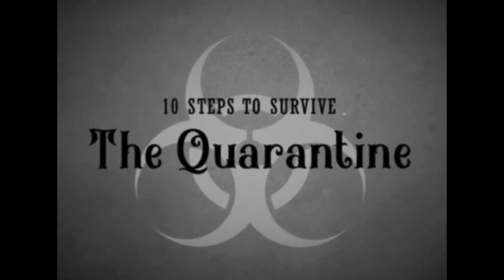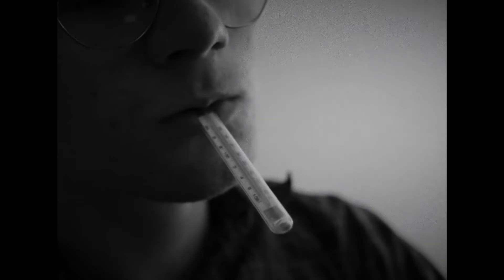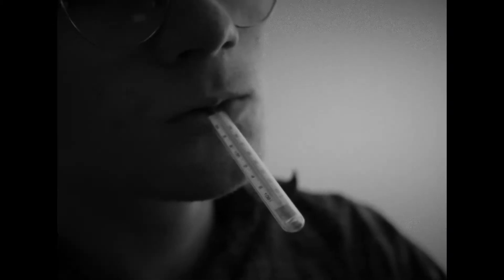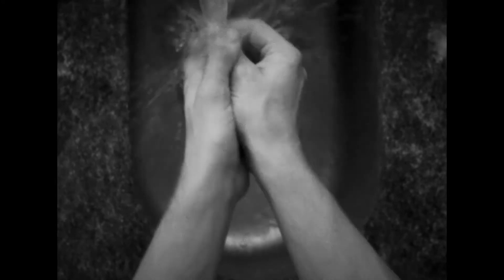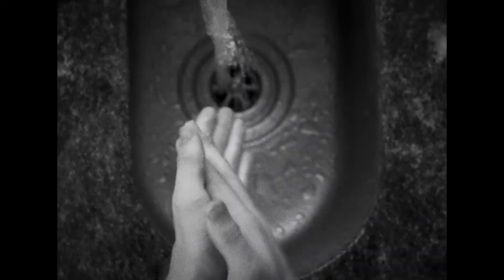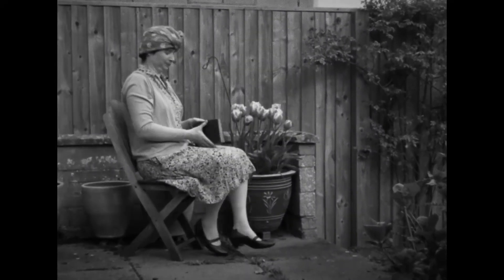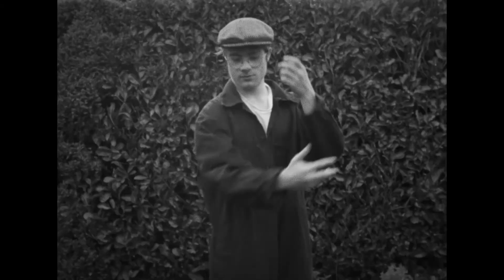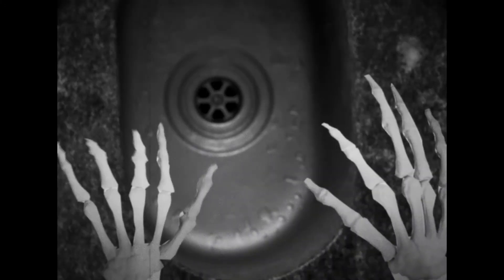'Keep Calm and Stay Indoors' is a short parody made for the Quarantine Film Challenge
A short comedic 1940s style film outlining the 10 steps of quarantine survival.

A film from the United Kingdom directed by  Josh Stone.

Consider contributing $1 to $100 to help us keep the Quarantine Film Challenge going:

Like this video? Think it should win an audience choice award?
Vote on our audience choice awards for Week 5 of the Quarantine Film Challenge